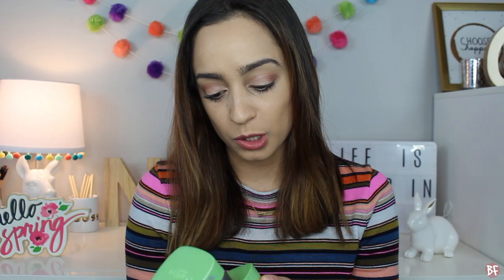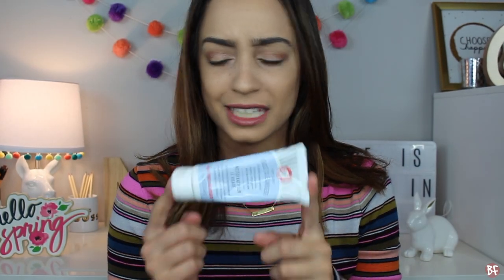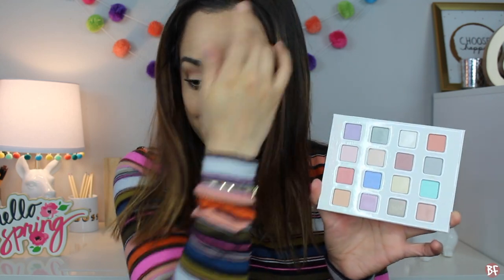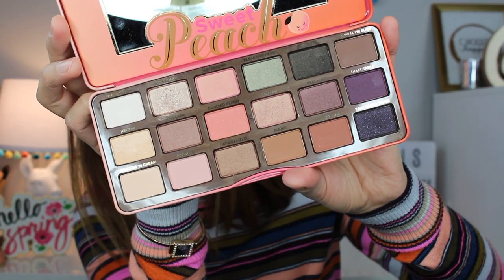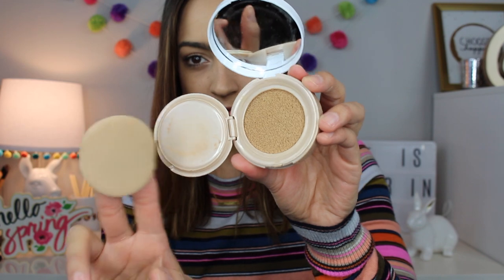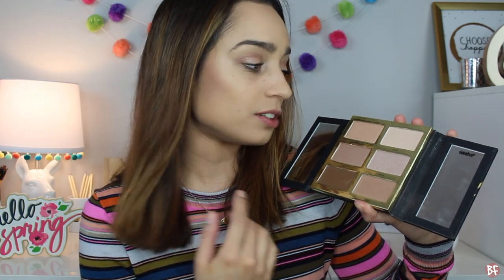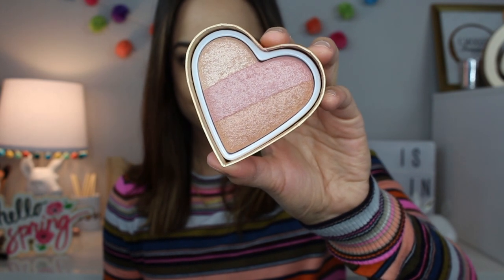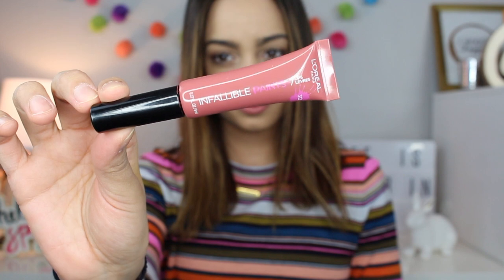MY CURRENT SPRING BEAUTY FAVORITES! (FEBRUARY & MARCH)!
ELLO LOVES! Thank you again for stopping by!

VIDEOS MENTIONED FOR MORE IN DEPTH REVIEWS AND TUTORIALS-

tosh.92

HAVE YOU SEEN MY LAST VIDEO? WHATS IN MY BAG 2017!?